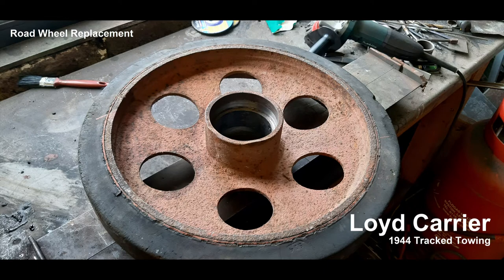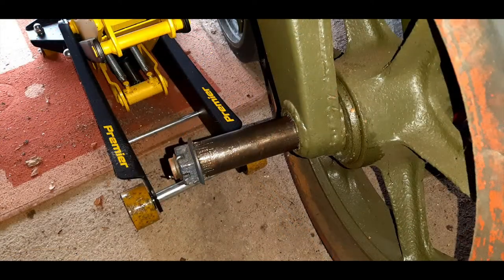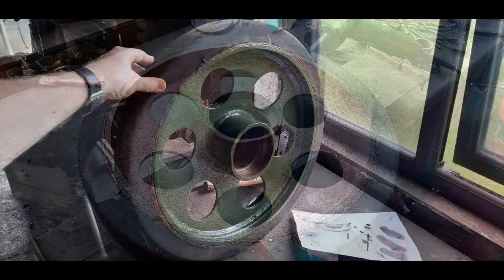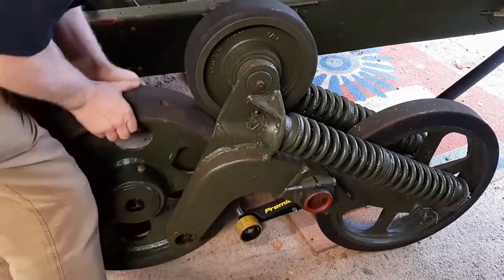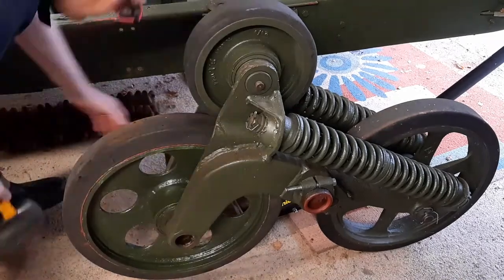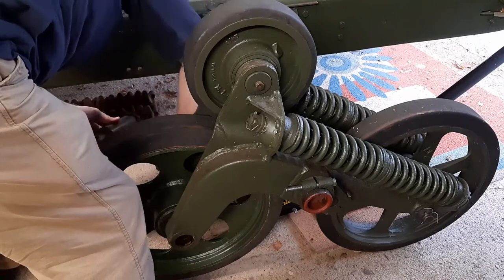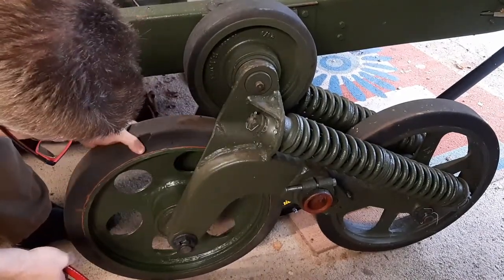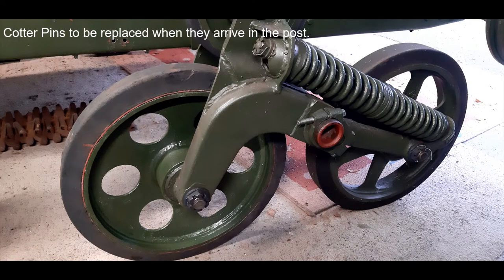WW2 Loyd Carrier Restoration - Road Wheel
Changing a road wheel on a WW2 Loyd Carrier.  Fitting a rare Loyd wheel found in Normandy in 2019.